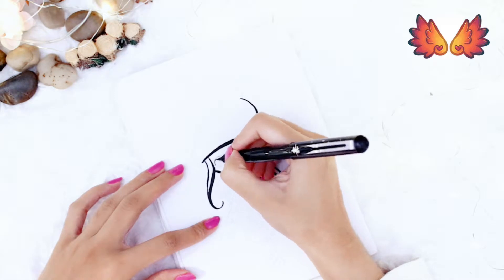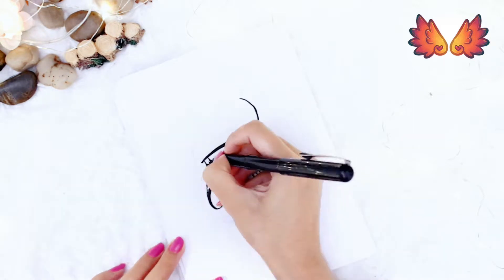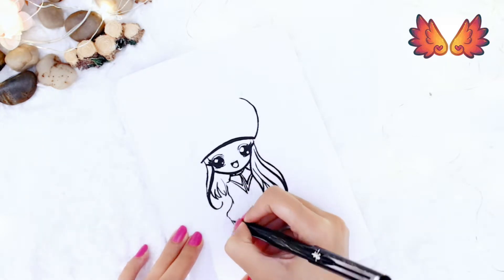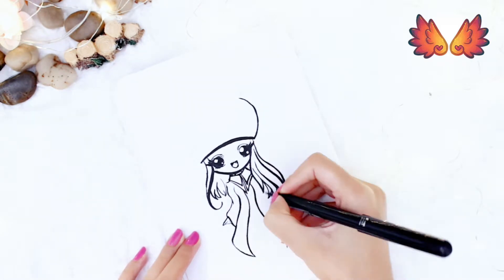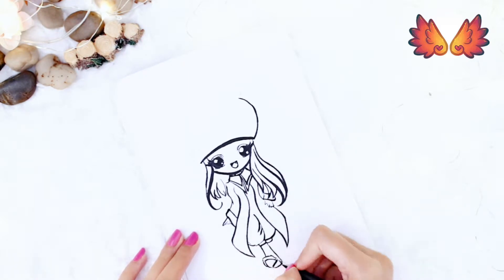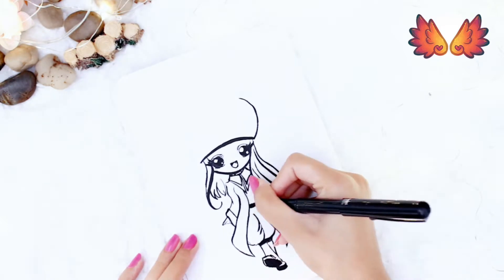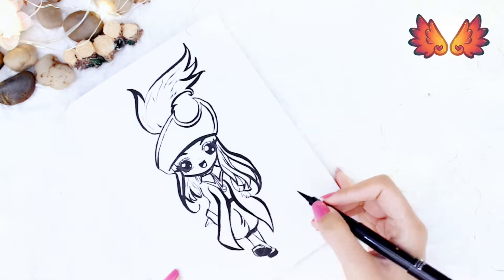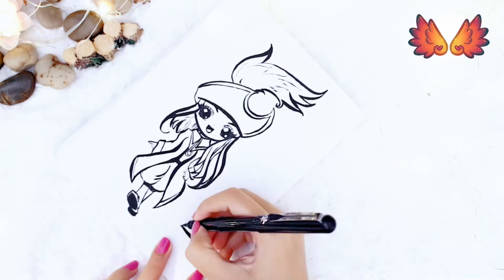Inktober 2017 Day 25 ★ Ship